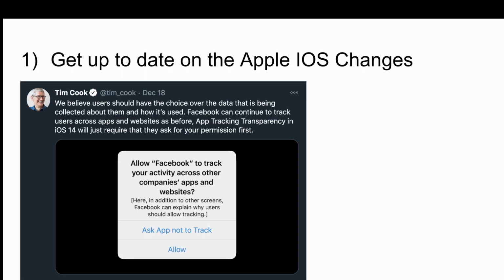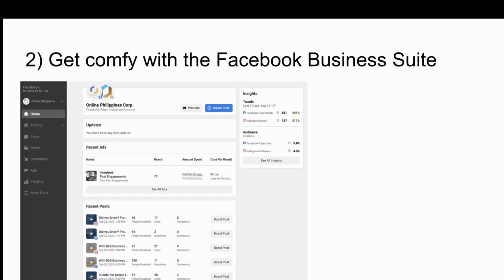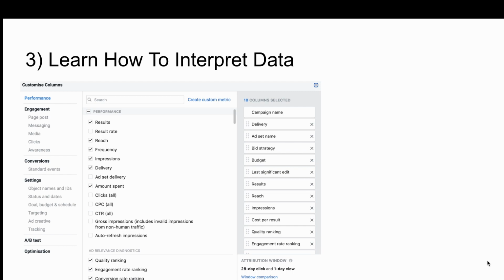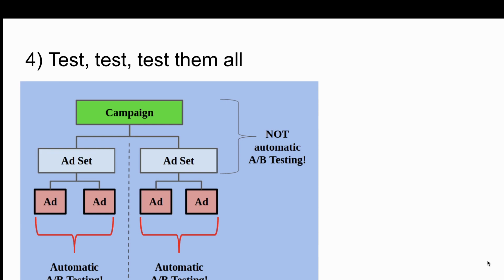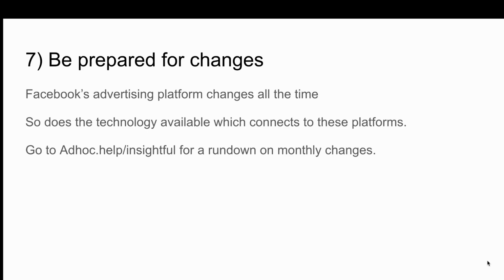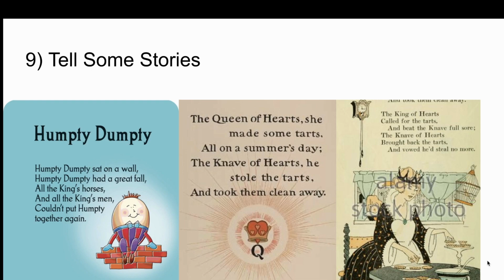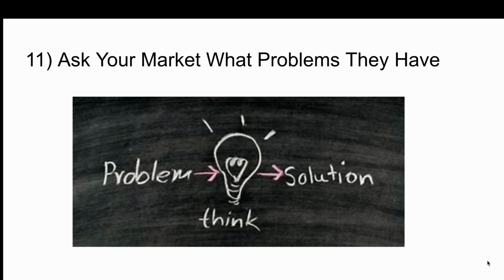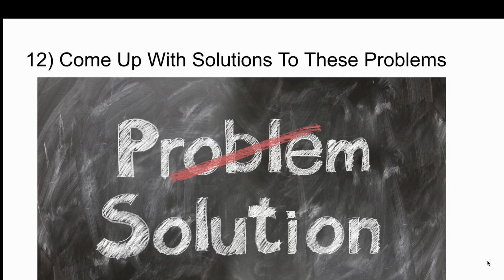Facebook Ads Tips For 2021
In today's video, you're going to get some of my top Facebook Ads tips for 2021 so you can get better engagement, more leads, sales and build a larger and more engaged community on Facebook.

If I get more than 100 likes on this video, I will do Facebook Ads Tips For 2021 Part 2 Video.

For more information on how to be more effective with Facebook Ads Retargeting in 2021, watch this video below.

If you would like 1 on 1 Facebook Marketing coaching with me, visit the link 👇

Attachments area